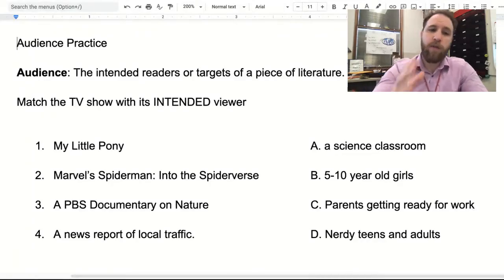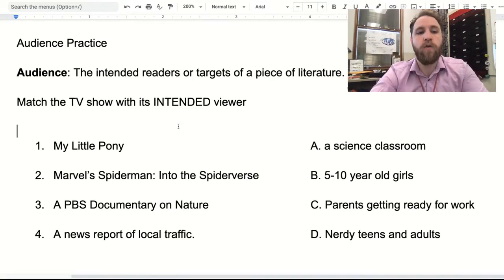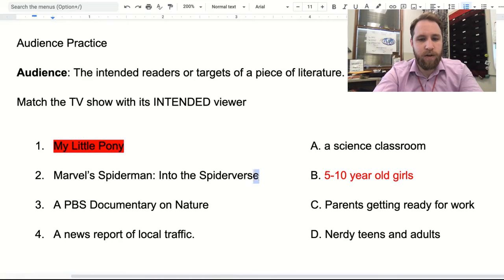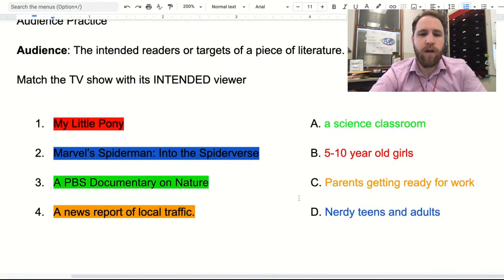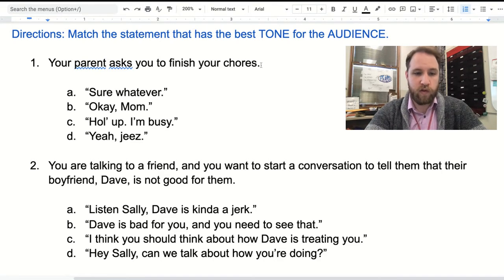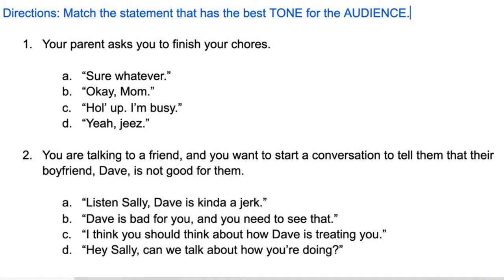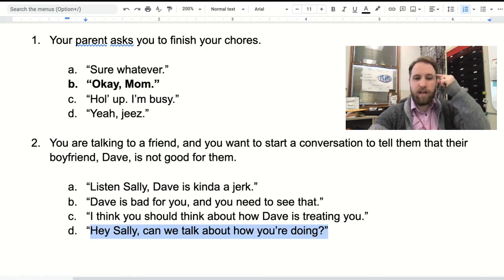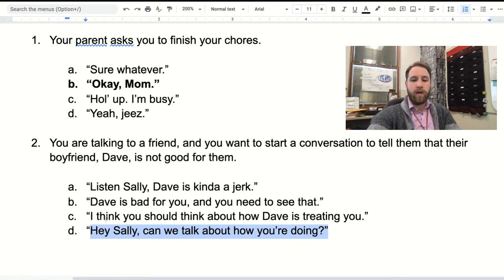Audience and Tone 2